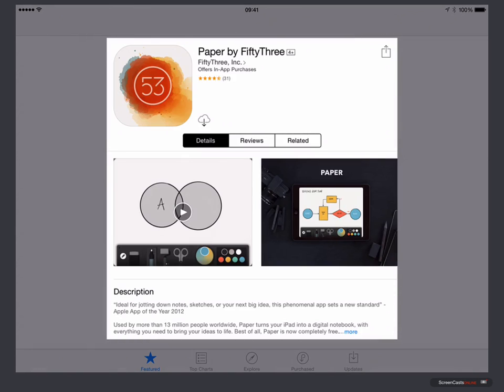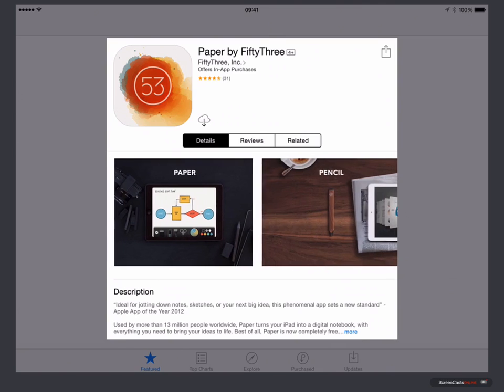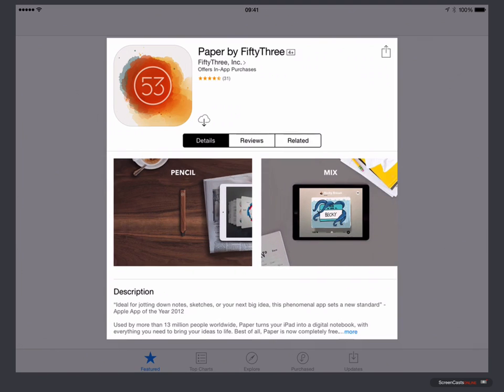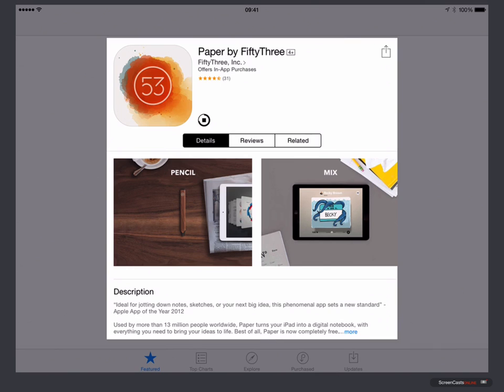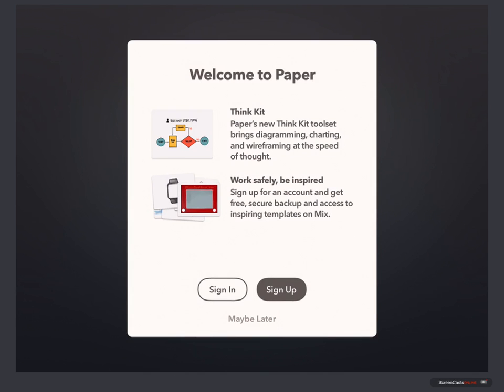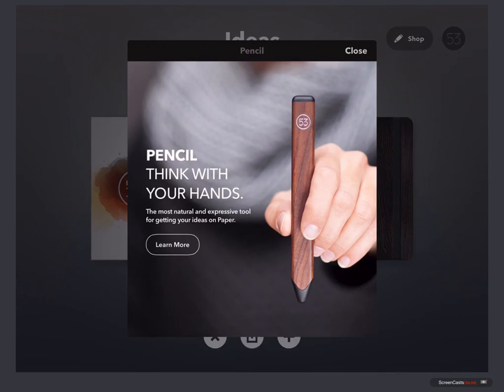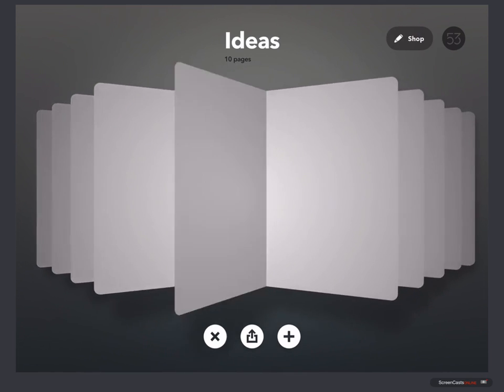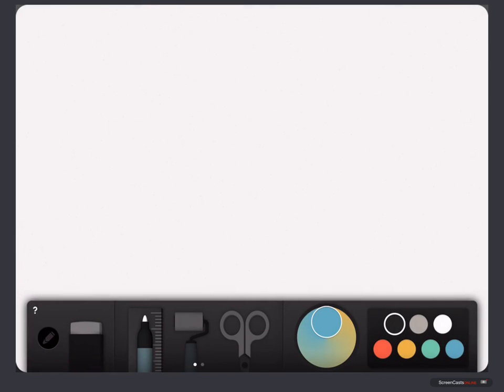Paper by 53 - Tutorial Preview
This is a trailer for the full ScreenCastsOnline episode available to ScreenCastsOnline members - please for a free 14 day trial and view the complete tutorial.

Paper is a fantastic drawing application for the iPad that allows anyone to create beautiful, stylistic images for presentations and illustrations.

I've covered Paper by 53 before, but the application has been steadily improved and enhanced over time. The current release now includes Smart Shapes, making it even easier to draw business diagrams and much more - no artistic skills required!

As well as Smart Shapes, all the drawing tools previously only available as in-app purchases are now free to everyone. The colour controls have been enhanced with the ability to mix and save colours using the Colour wheel, and you can now access the Mix web service to both backup your notebooks and see other diagrams for inspiration. You can even download them and re-mix them yourself.

The full tutorial covers:

* Introduction
* Drawing Tools
* Colour Wheel Support
* Think Kit - Pen & Ruler
* Think Kit - Fill
* Think Kit - Cut
* Exporting
* Mix